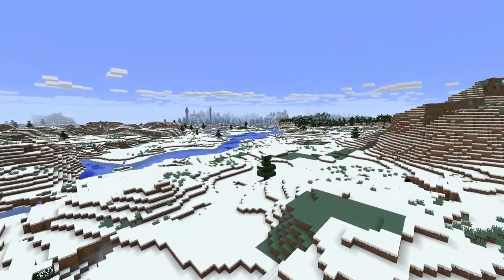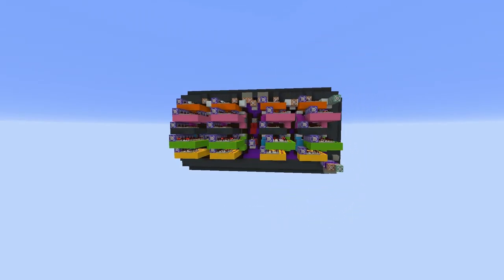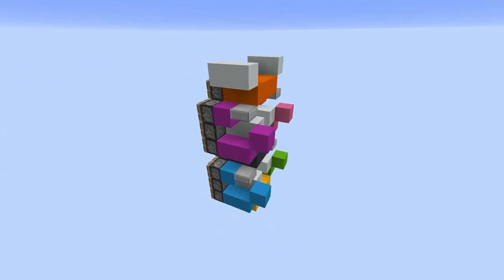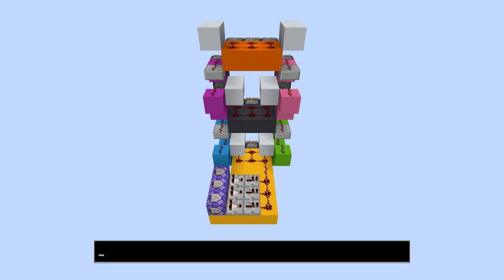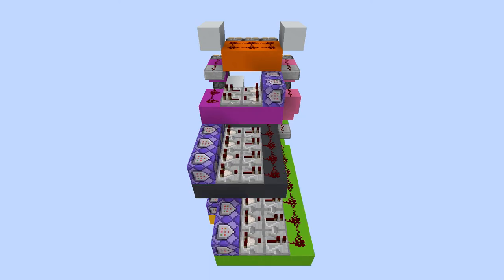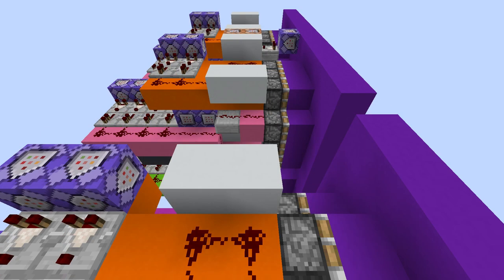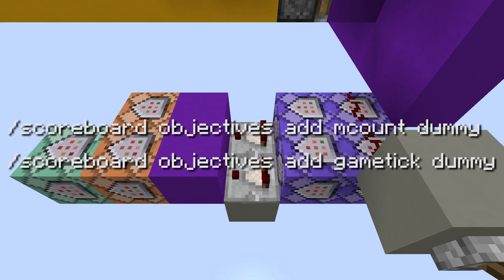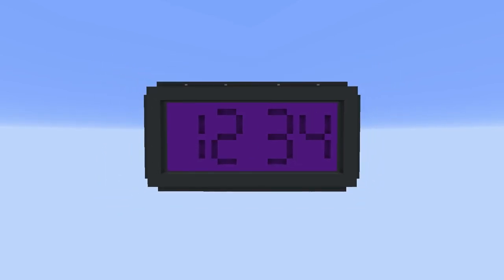A Real-Time Clock in Minecraft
Here's a command-powered clock I made that keeps time according to real-world time. It was built in Java Edition 1.12 and doesn't work from 1.13 on due to the change in available commands.

CNBMinecraft: How to Build a Digital Clock in Minecraft! Part 3 [In Game Time!]